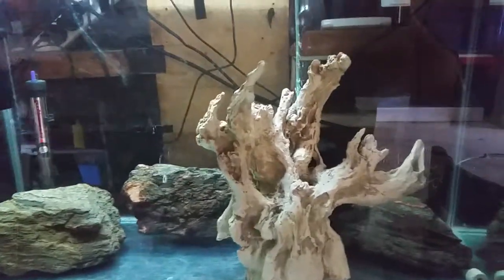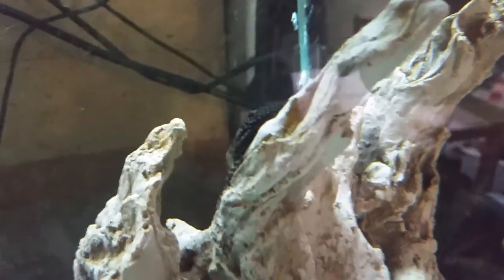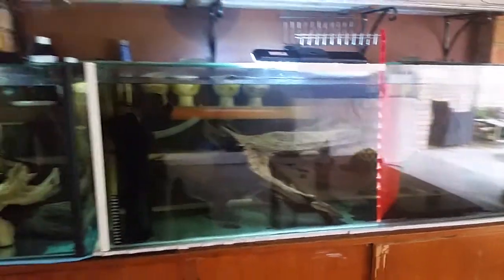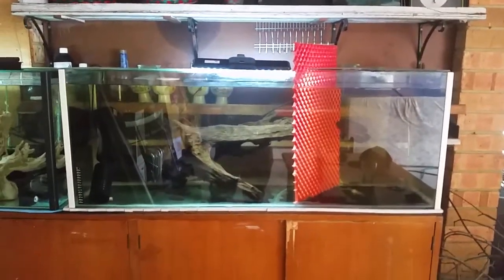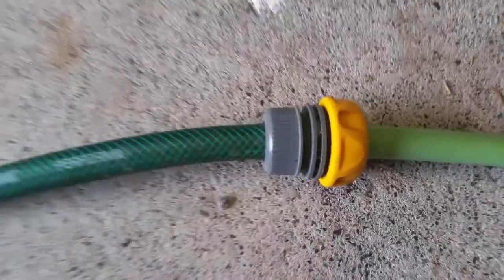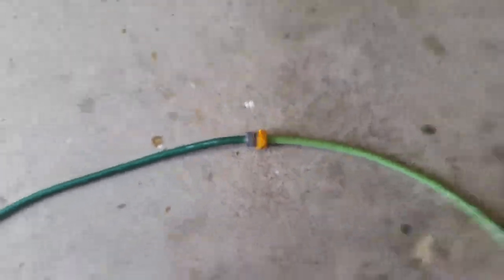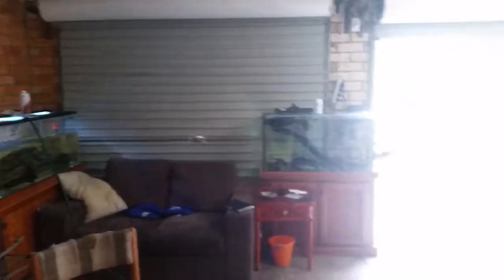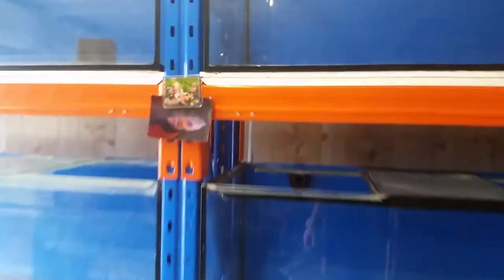No more buckets for water changes in the fish shed